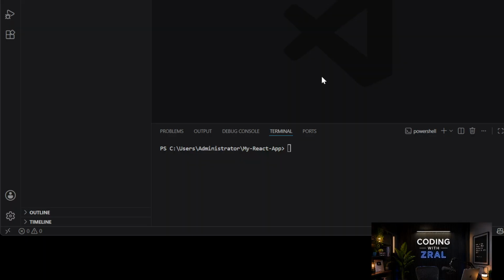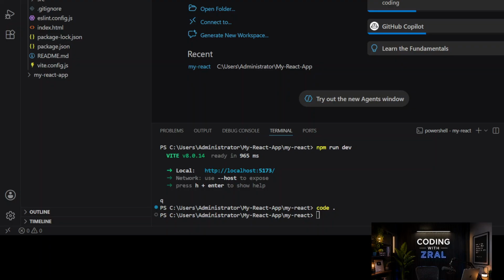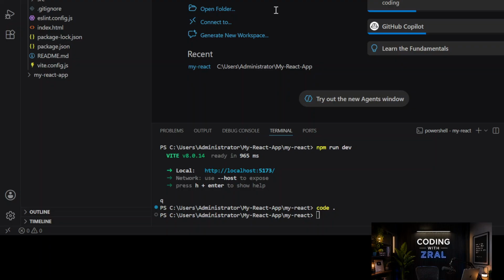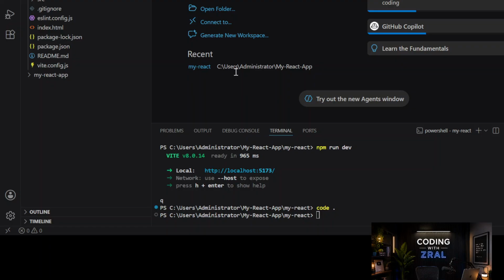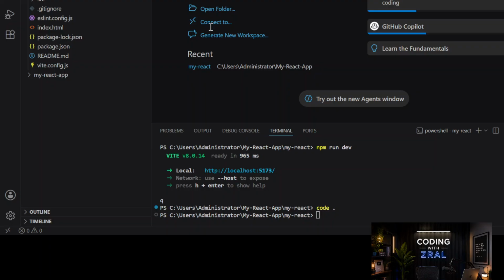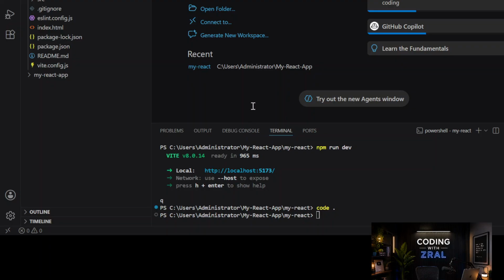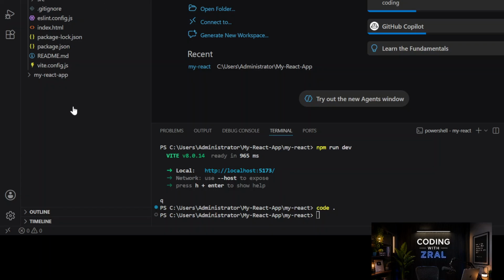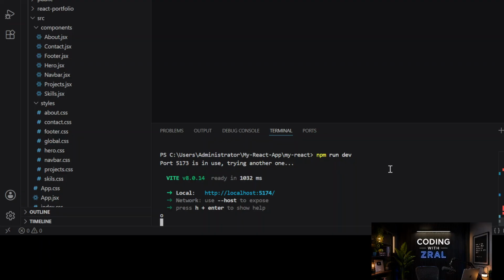BUILD A PORTFOLIO USING REACT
BUILD YOUR PORTFOLIO USING REACT STEP BY STEP GUIDE